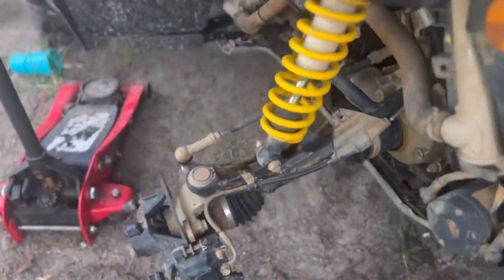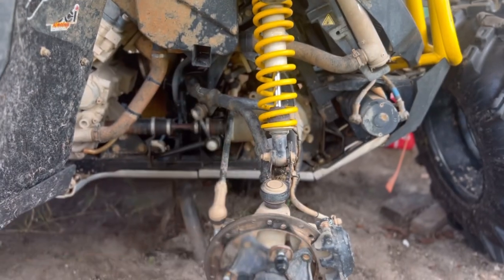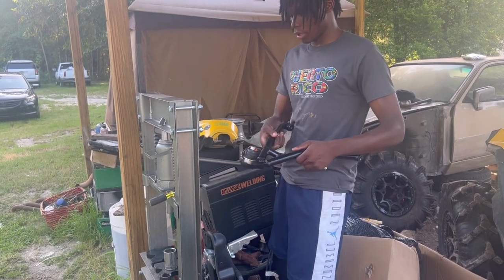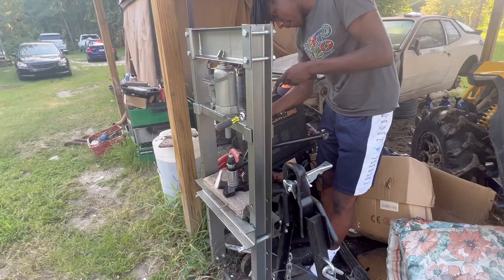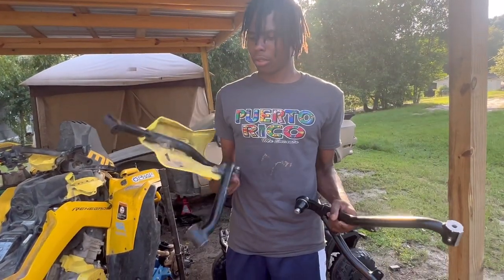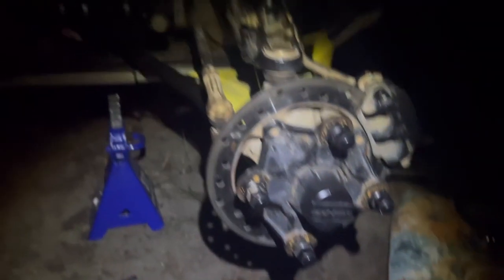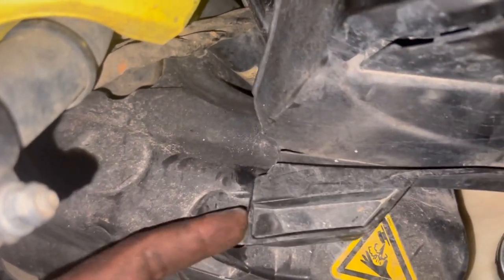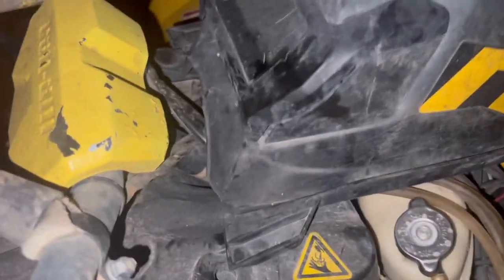I fixed my broken renegade after crash 🤯 extreme testing pass or fail?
I hope y’all enjoy coming join us and let’s grow and get this renegade back on the trail and in some mud. In today’s video you will see me installing a new part to have renegade 100 percent. Easy diy not bad and glad nothing to major😉 towards the end you will see me riding this beastly stock machine off camera I was going hard and  doing jumps etc and she have thumbs up 👍🏾 see you next video and thanks for support drop input below 👇🏾
Follow Instagram: Ren3gade__ for more insights 🙏🏽